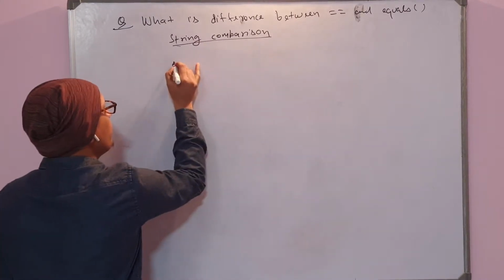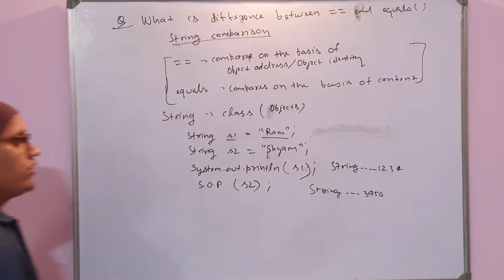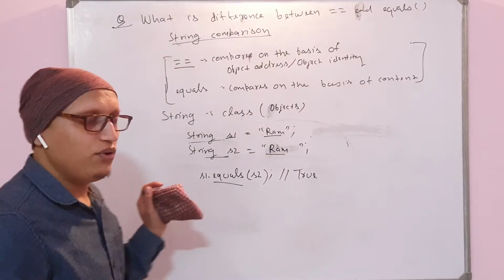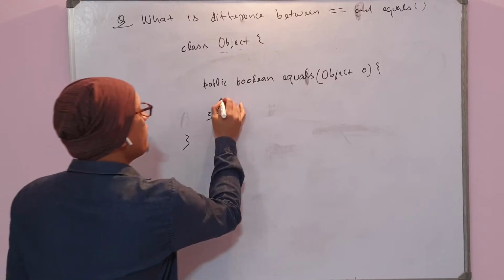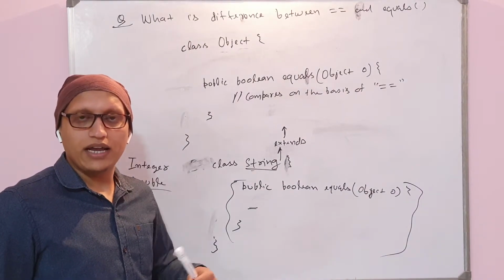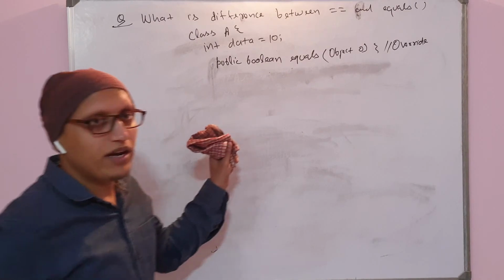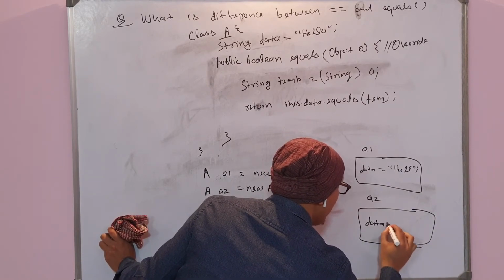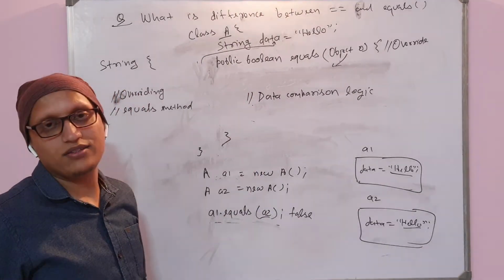What is difference between equals and == in java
This video is part of our interview questions series on Java. Here we are discussing about difference between equals and == in terms of String and other objects. We are also talking about equals method available in Object class.